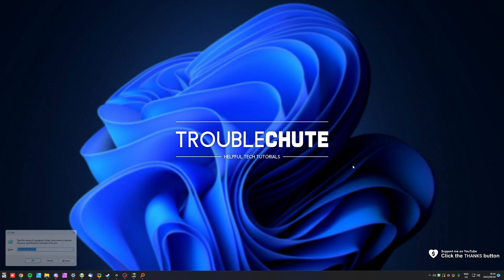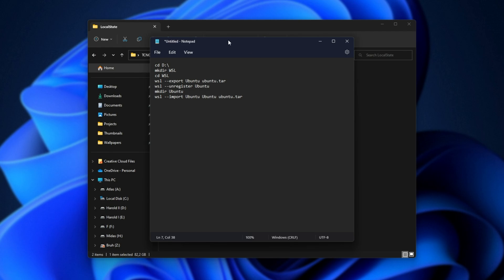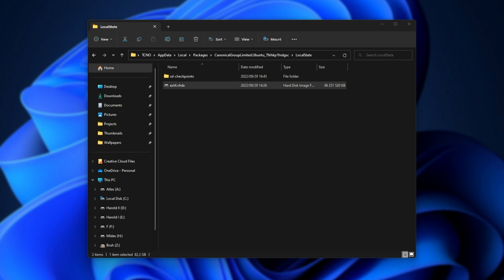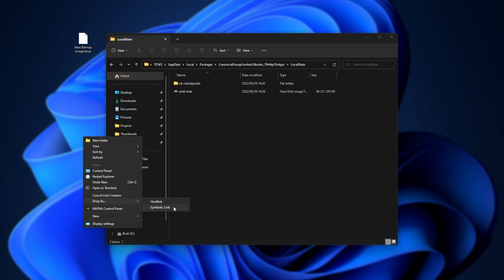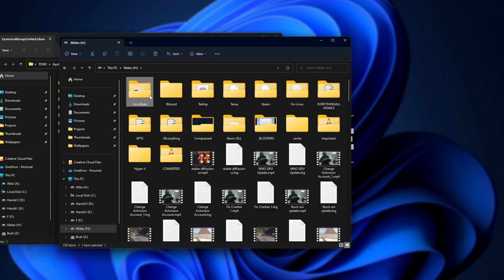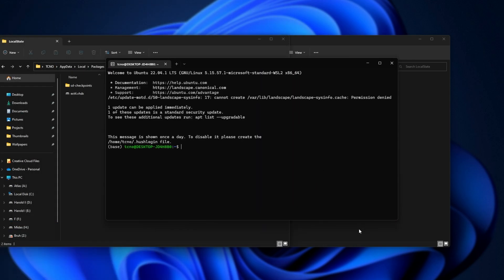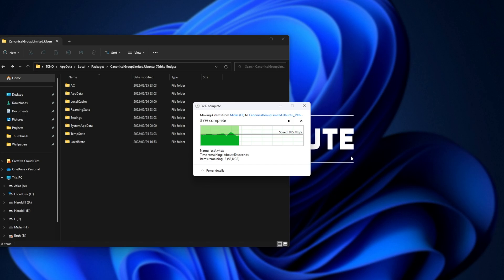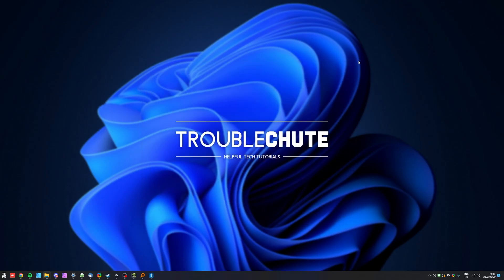Move WSL files to another Drive | + NEW METHOD | FAST | Keep ALL files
Want to move WSL and its VHDX to another drive but don't know how? Don't want to use the normal method of backup and restore? This new method is SUPER quick, and I have no idea why nobody else is using this. There's probably a reason, but it works just fine. This is the forbidden method of moving WSL and its files to another drive.

Timestamps:
0:00 - Explanation
0:10 - Default location for WSL files & VHDX
0:50 - Well-known, slow method
1:47 - Forbidden REALLY fast method to move WSL
2:00 - Install Link Shell Extension
2:20 - How the fast method works (Symlink)
4:44 - How to move WSL back to the original location
4:50 - Deleting junction & What about files inside?